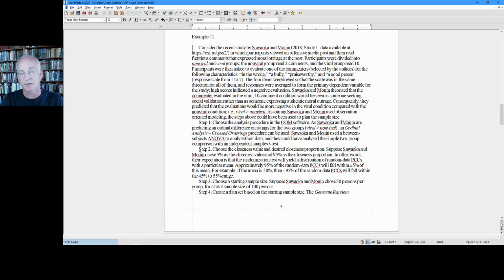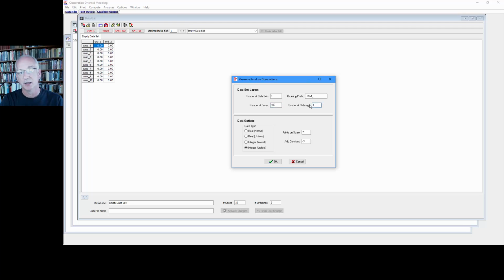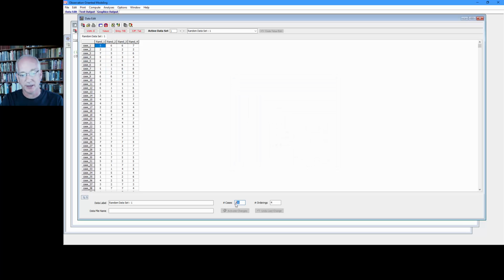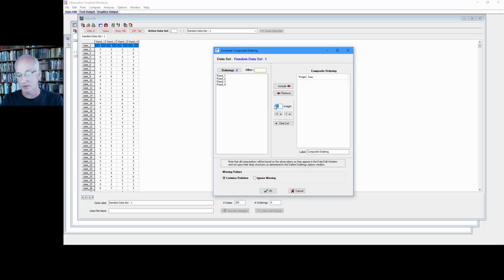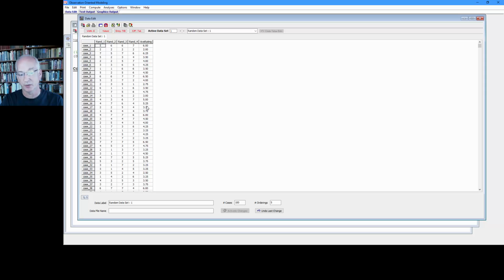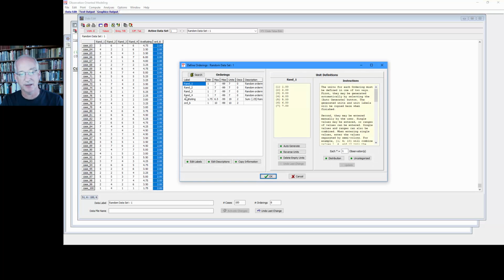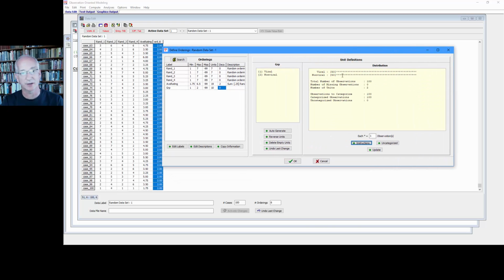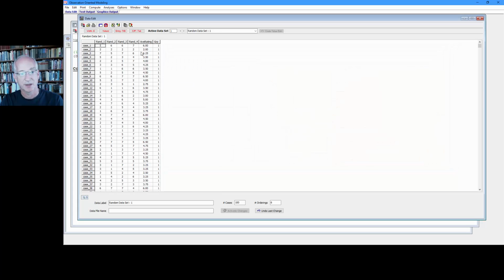Ordinal Pattern -- Crossed Orderings : Planning sample size, Part I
Demonstrates how to plan sample size for a study that will use the Ordinal Pattern -- Crossed Orderings procedure in the OOM software. Part I.